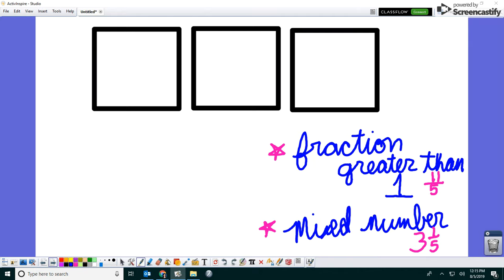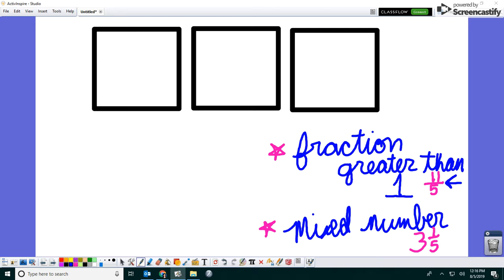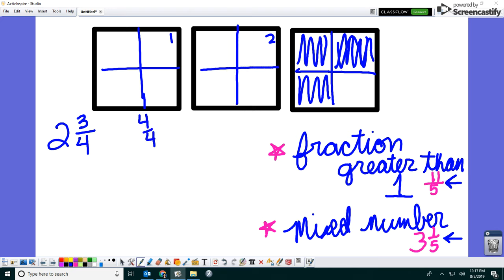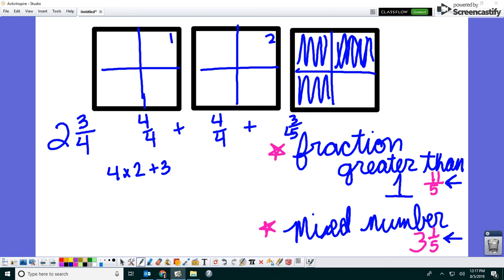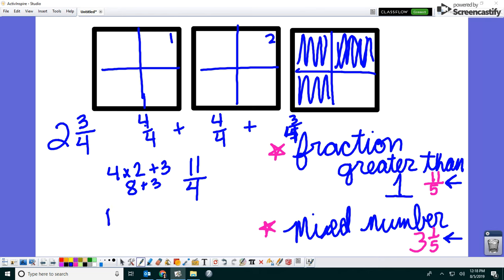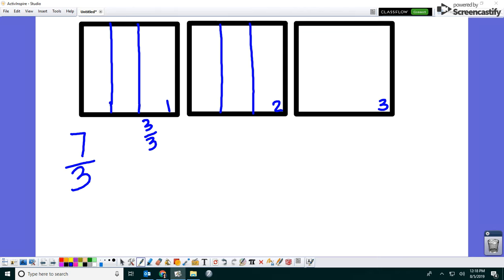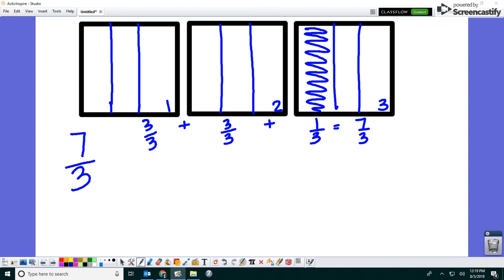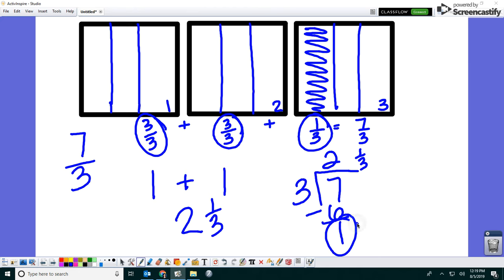Unit 1 Lesson 5: Converting Fractions Greater Than 1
Writing fractions greater than 1 as a mixed number and vice versa